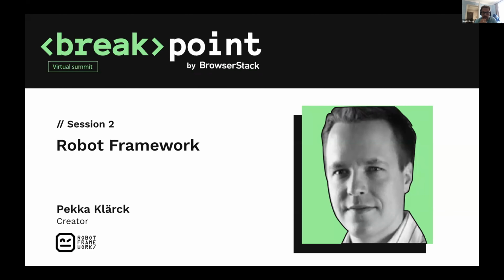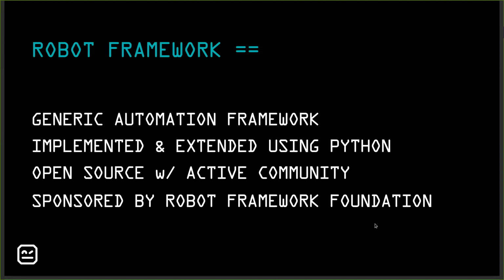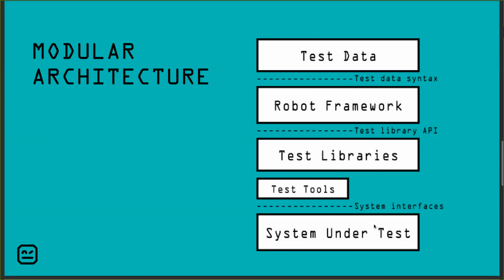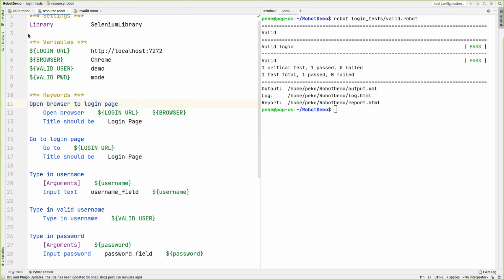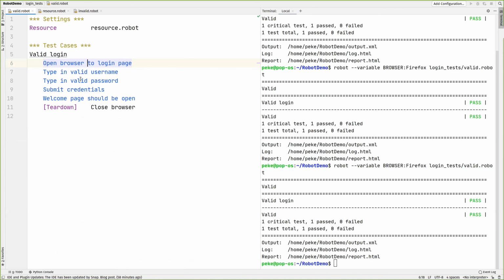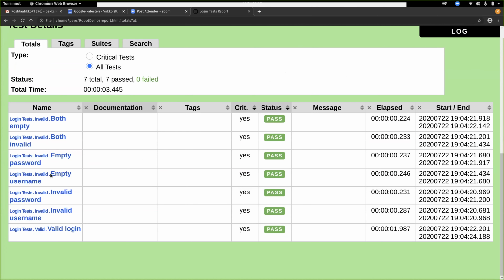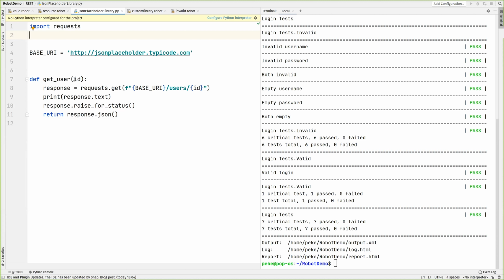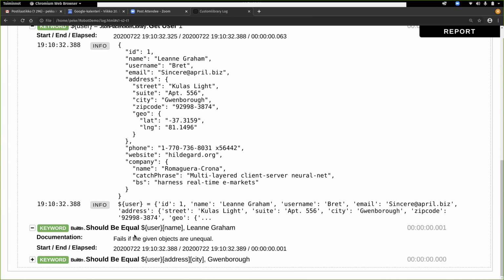Basics of Robot Framework [Breakpoint 2020]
Pekka Klärck, Lead Developer, Robot Framework, starts from the basics & covers the basic syntax to create tests, how to create your own higher-level domain-specific keywords, and also take a quick look at the library API.